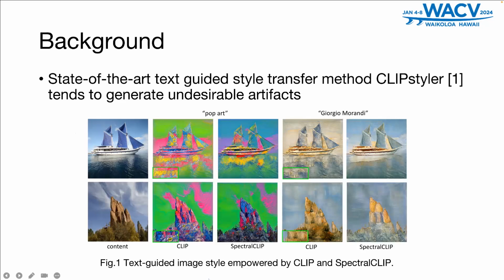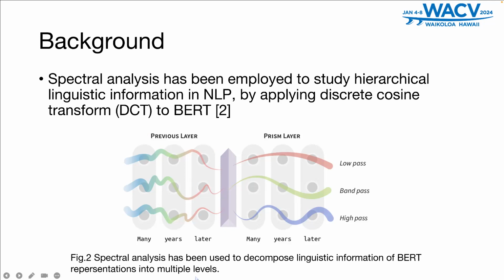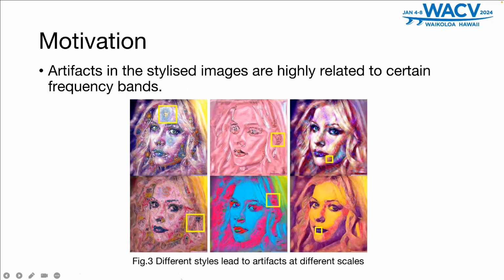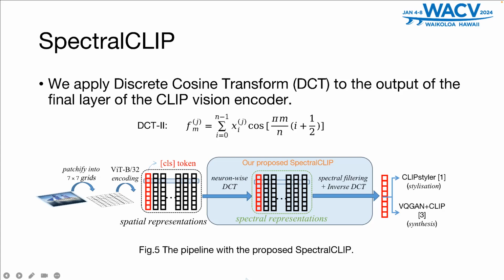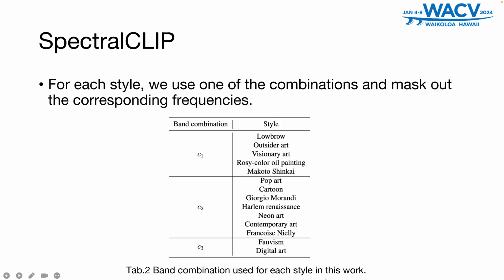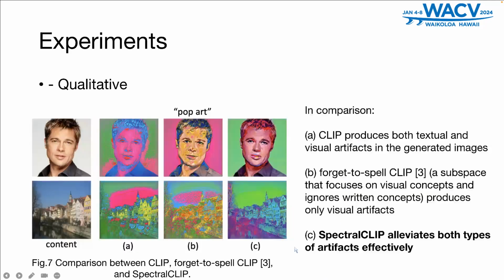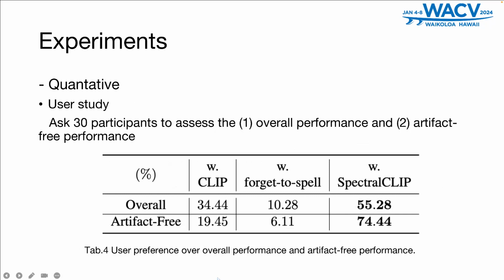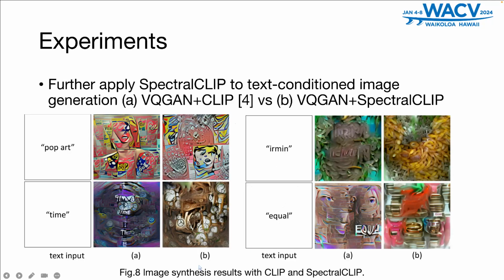SpectralCLIP: Preventing Artifacts in Text-Guided Style Transfer From a Spectral Perspective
Authors: Zipeng Xu; Songlong Xing; Enver Sangineto; Nicu Sebe
Description: Owing to the power of vision-language foundation models, e.g., CLIP, the area of image synthesis has seen recent important advances. Particularly, for style transfer, CLIP enables transferring more general and abstract styles without collecting the style images in advance, as the style can be efficiently described with natural language, and the result is optimized by minimizing the CLIP similarity between the text description and the stylized image. However, directly using CLIP to guide style transfer leads to undesirable artifacts (mainly written words and unrelated visual entities) spread over the image.  In this paper, we propose SpectralCLIP, which is based on a spectral representation of the CLIP embedding sequence, where most of the common artifacts occupy specific frequencies. By masking the band including these frequencies, we can condition the generation process to adhere to the target style properties (e.g., color, texture, paint stroke, etc.) while excluding the generation of larger-scale structures corresponding to the artifacts. Experimental results show that SpectralCLIP prevents the generation of artifacts effectively in quantitative and qualitative terms, without impairing the stylisation quality. We also apply SpectralCLIP to text-conditioned image generation and show that it prevents written words in the generated images.